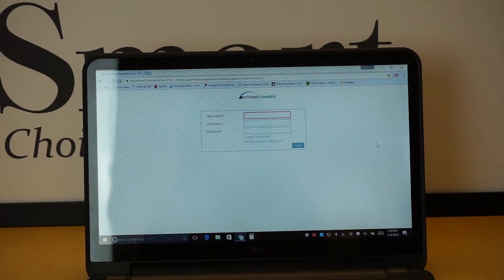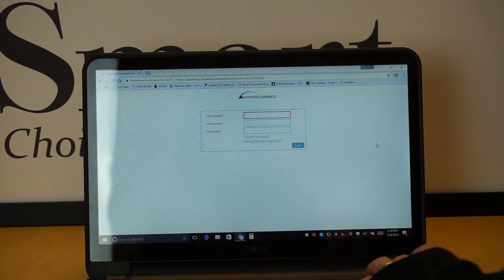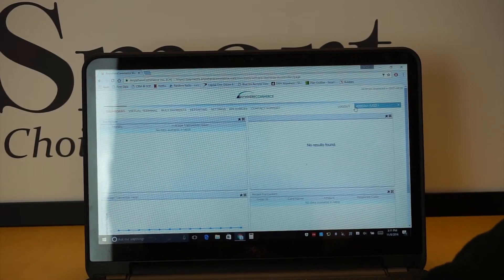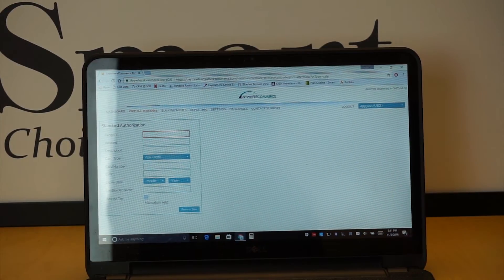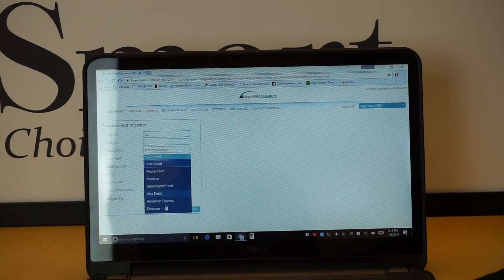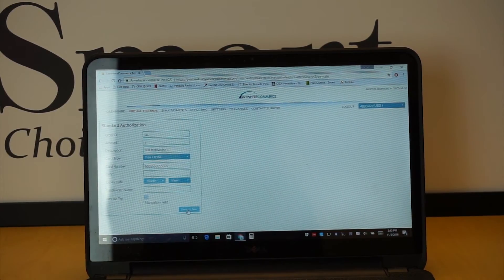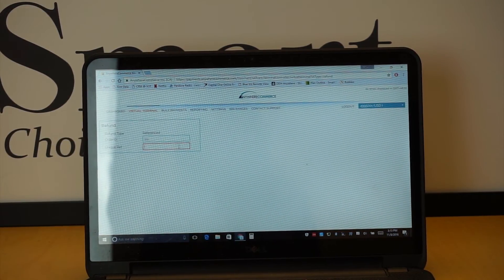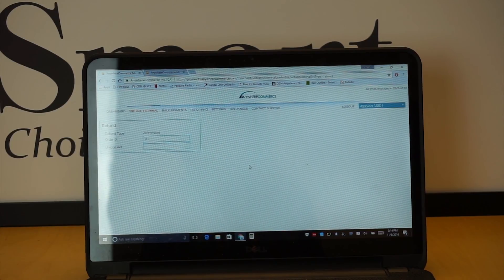Featuring ChargeAnywhere e-Commerce Online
An overview of how to use the ChargeAnywhere e-Commerce platform for processing online payments.